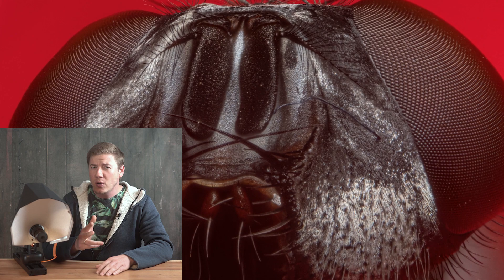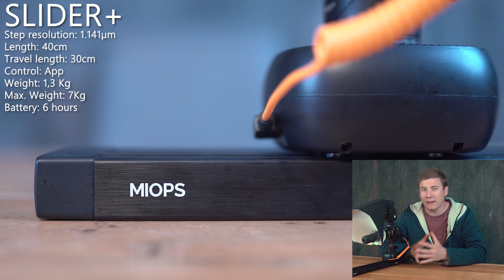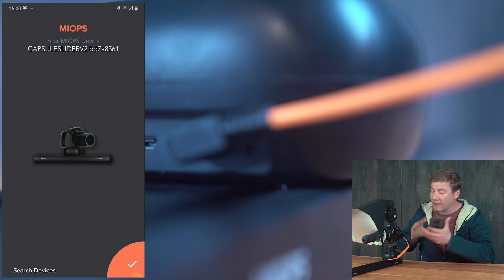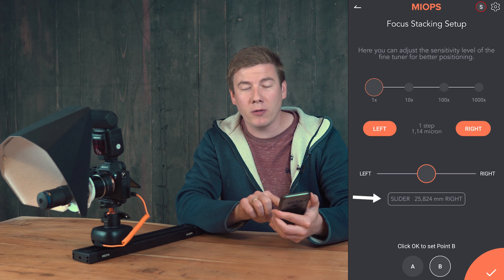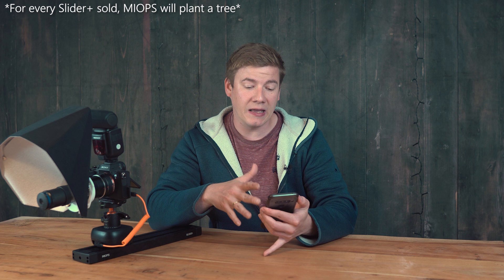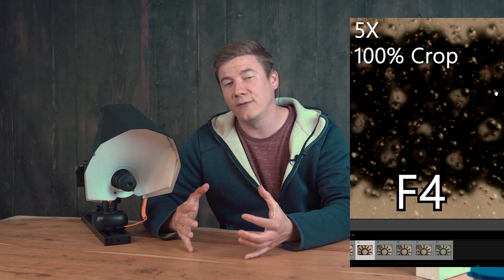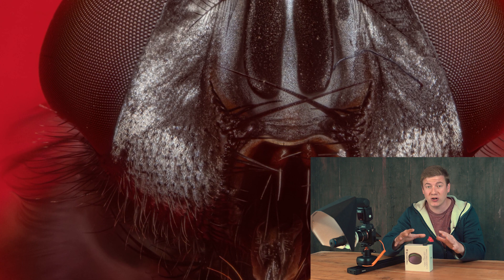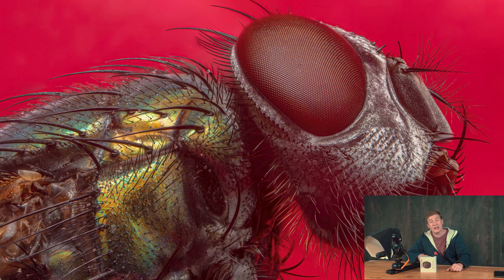Easy Focus Stacking Workflow for Mindblowing Macro Images | Slider+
Extremely sharp high magnification macro photography using the new Slider of MIOPS the SLIDER+ together with Popeshield and Laowa 25mm 2.5X-5X. As postprocessing the images in photoshop was a waste of time getting bad result, Helion Focus 8 was the perfect solution for me to speed up the process of stacking and getting a clean macro image at the end.
HELICON FOCUS:
00:00 Intro
00:27 High Magnification Macro Photography
01:29 MIOPS Slider+
02:18 Step Length: Slider+ App
04:12 Camera Settings and Sample Images
05:30 Focus Stacking: PS vs. Helicon
06:37 Final Stacks
07:05 Your Opinion?

2nd Camera
24mm F1.4

💥📷   Camera Accessory   📷💥
ND1000 Filter